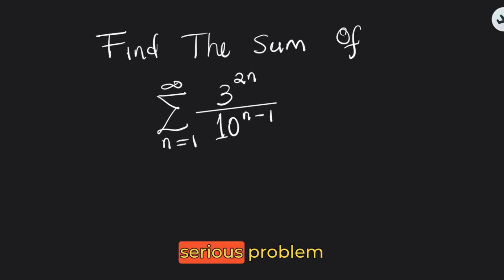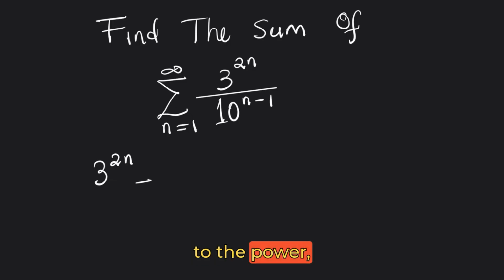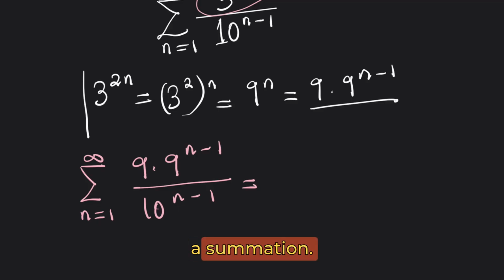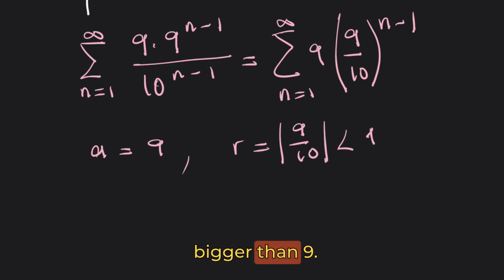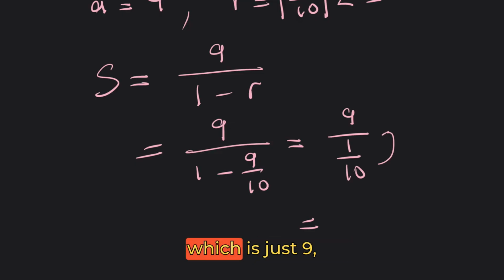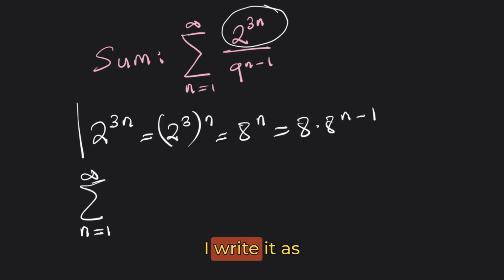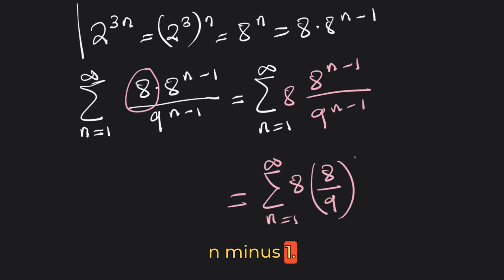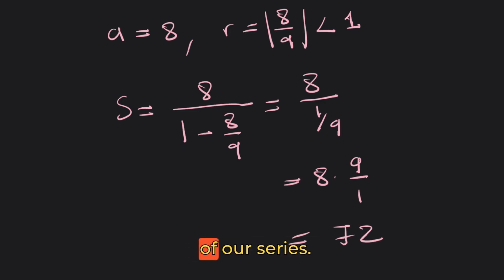Can You Find This Infinite Sum? | CalculusII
Learn how to find the sum of an infinite geometric series step by step in this beginner-friendly Calculus 2 example.

In this video, we look at a series and show how to rewrite it into a form that is easier to recognize. Instead of guessing or adding many terms, we focus on the pattern and use the correct series formula.

This lesson is great for students learning:

Infinite series
Sum of a series
Calculus 2 series
Geometric series
Partial sums
Step-by-step math examples

By the end, you will understand how to identify the structure of a series and find its sum clearly.